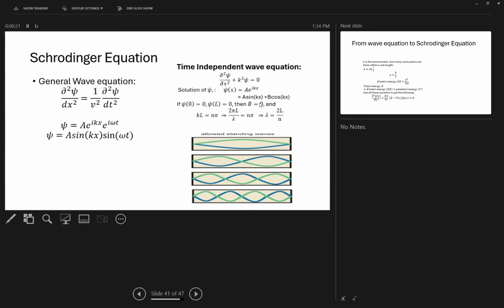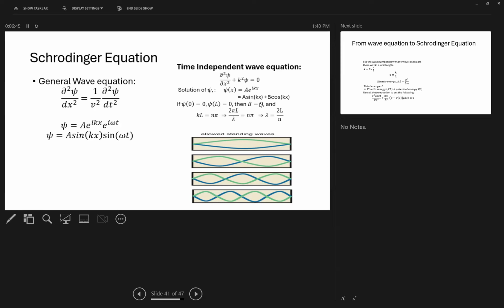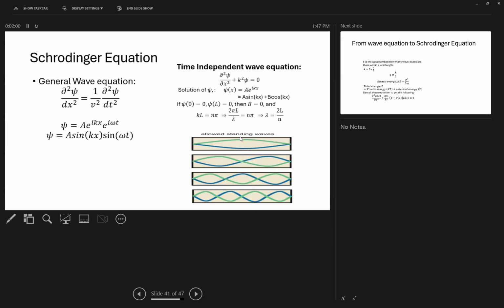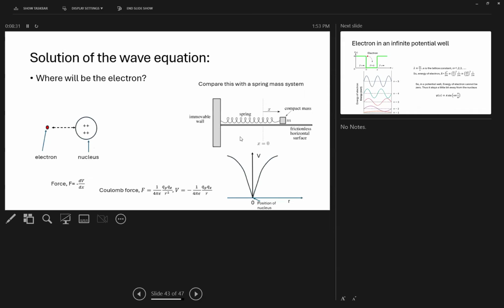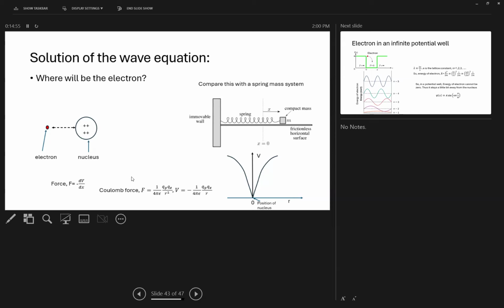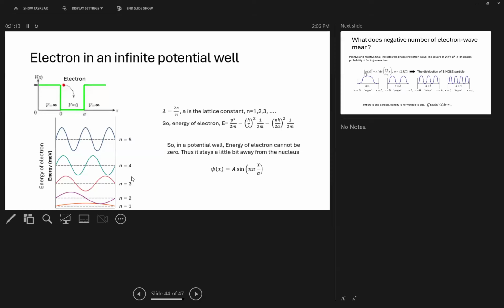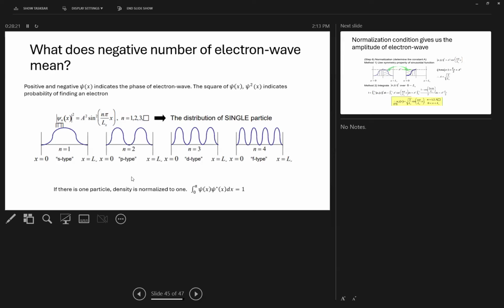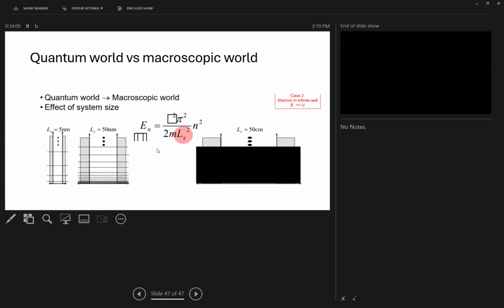ECGR 4090/5090: Solid State Devices__Jan_29,2025__Electrons_in_a_potential_well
In this lecture, we described how schrodinger equation predicts the discrete wavelength and discrete energy of electron in an atom, which is why an atomic structure remains stable.